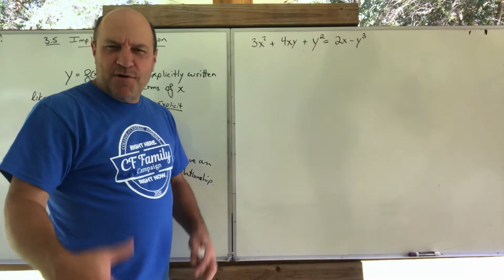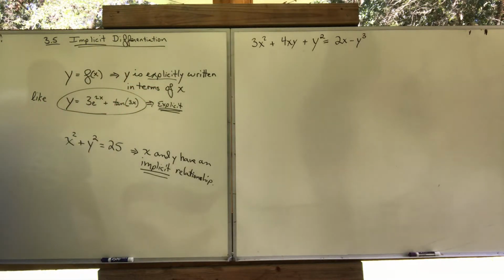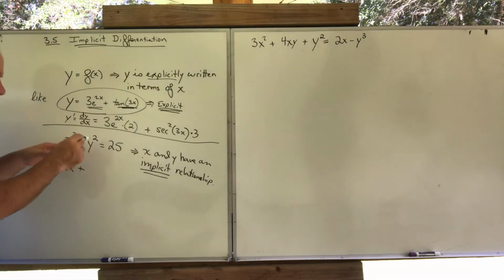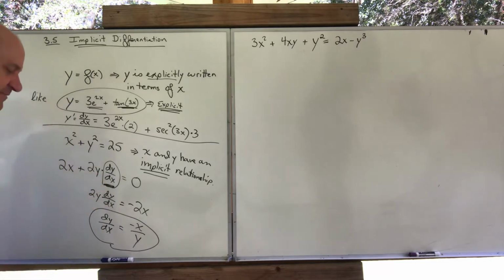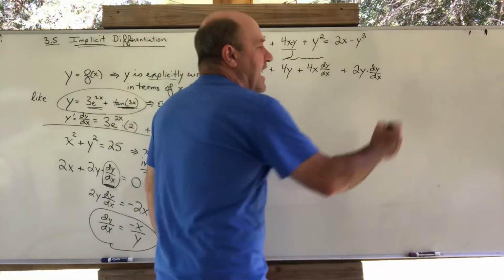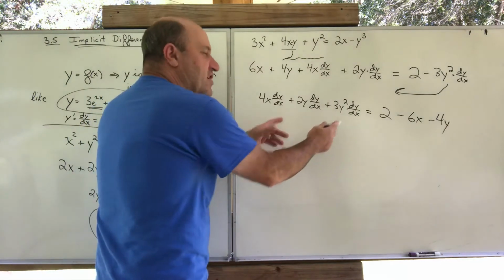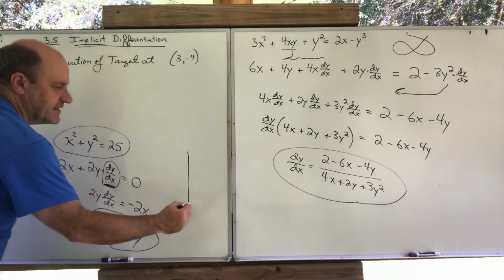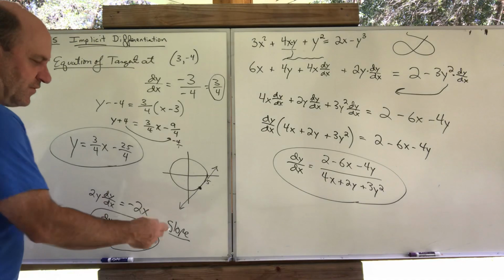Calculus 1, Ch 3.5, Implicit Differentiation